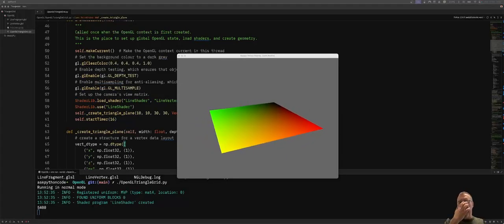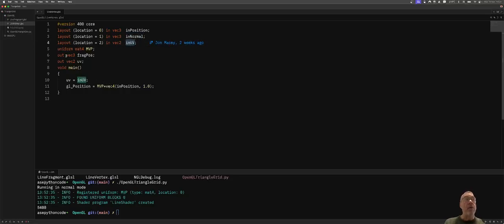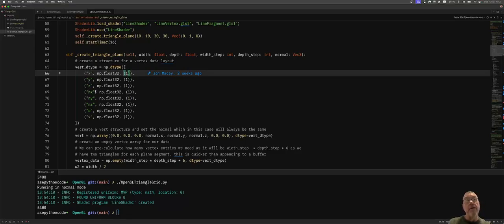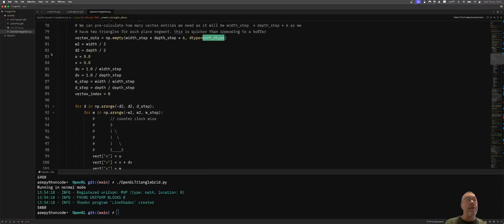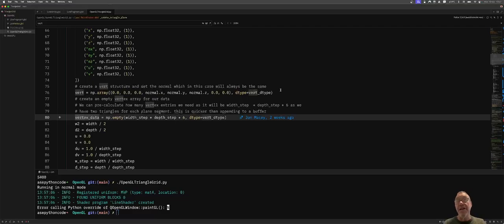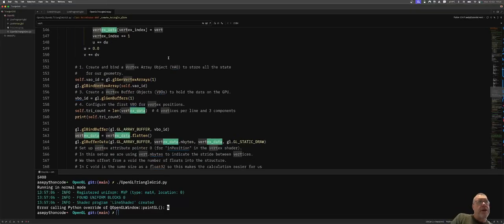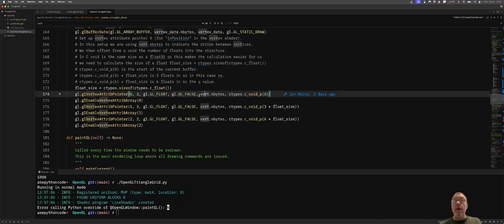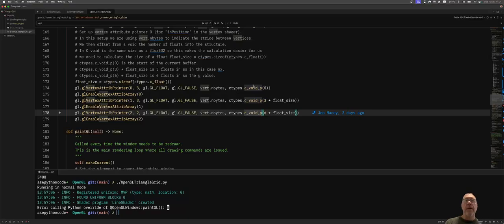OpenGL Triangle Grid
Rendering a Triangle Grid with OpenGL which is part of my Modern Graphics lectures.